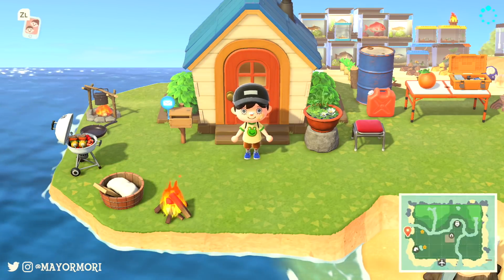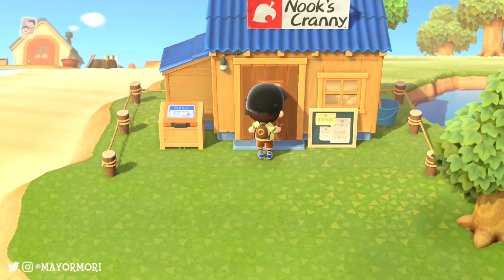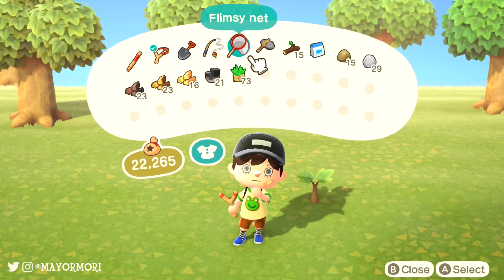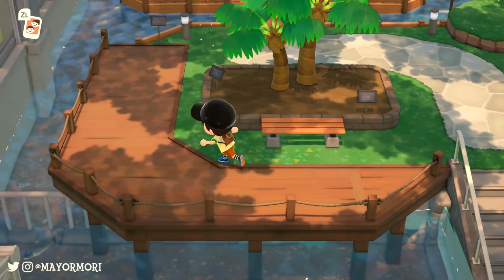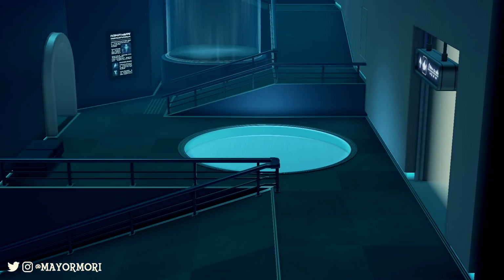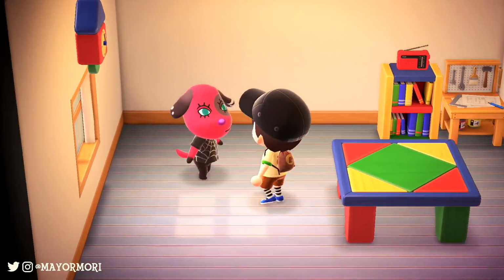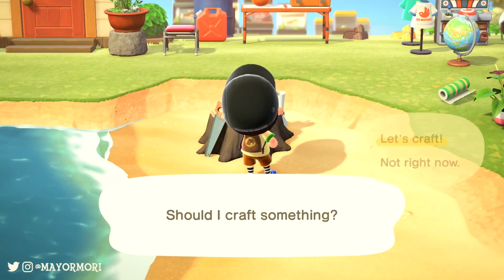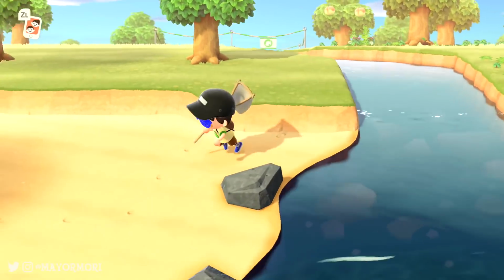LET'S PLAY: Animal Crossing New Horizons (Episode 3: Mighty Museum)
►'Like' for Ginormous Museum 🏰

Today we casually play-through a chilled Animal Crossing New Horizons let's play, and we walkthrough some of the progress I've made around my Island so far.
We celebrate the opening of the Animal Crossing New Horizon's Museum and take a walk around, taking an in-depth look at the Fish, Bugs and Fossil rooms.
They look absolutely stunning!

I hope you're still enjoying my Let's Plays. If you have any tips, or feedback on how to make things better and more interesting for you, or if there's something specific you want to see, please let me know.

Today's word is "HOOT HYPE" because, well, we all love Blathers and appreciate just how gorgeous the Museum is.
Please comment "HOOT HYPE" in the comments if you agree 😌

If you enjoyed this casual Animal Crossing New Horizons let's play, or enjoy catching up on the latest Animal Crossing news, why not check out another video?
I regularly upload the latest Animal Crossing New Horizons super tiny details, as well as highlighting all Animal Crossing news and features.
However, I also cover the latest Animal Crossing trailers and often discuss the trailers in Animal Crossing analysis style videos.
Anyway, as usual I've typed nothing too exciting, so thank you so much for reading and interacting with this channel. You're a superstar 😀